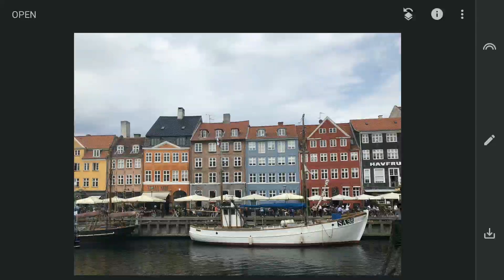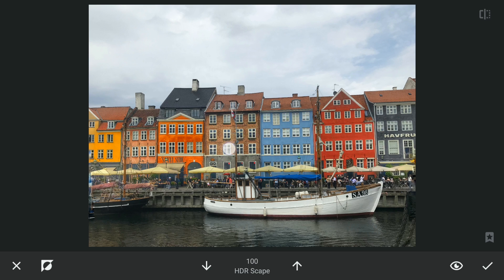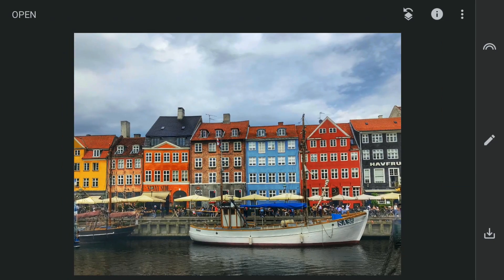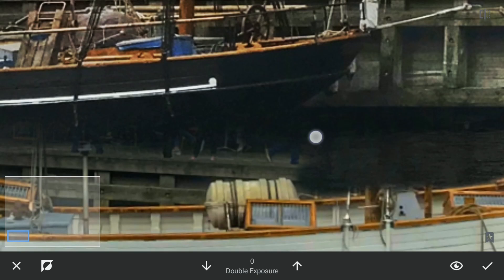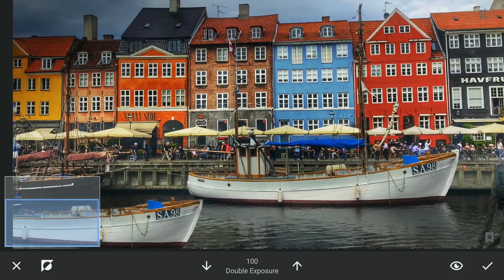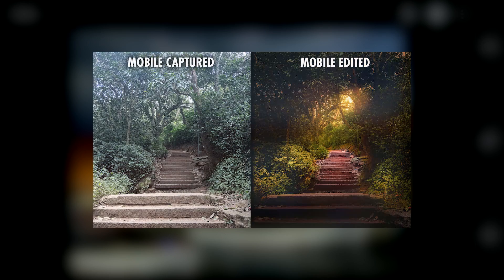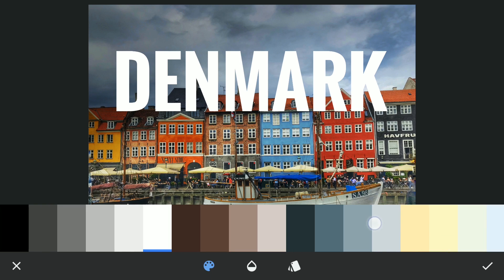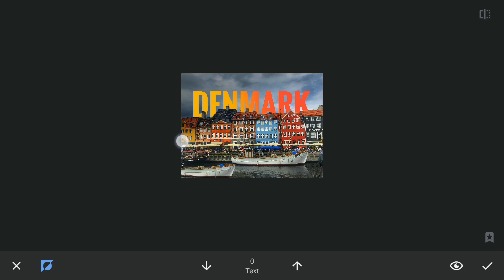MASKING in Snapseed! How Does it Work?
Masking is a very powerful feature used in Photoshop on PC. Similarly Snapseed has similar one called Stacks brush. It can be used to create stunning pictures limited only by your imagination. This video gives you all the necessary information needed to get familiar with this feature. Video is all about Masking on mobile with Snapseed.

Also there is a need trick to get dual color tones in text.

Also check out the below videos to get more ideas on how masking can be used in Snapseed

Picture credits: Andrew H